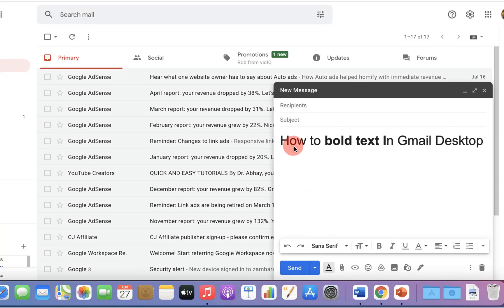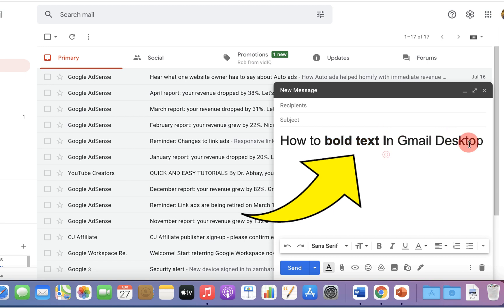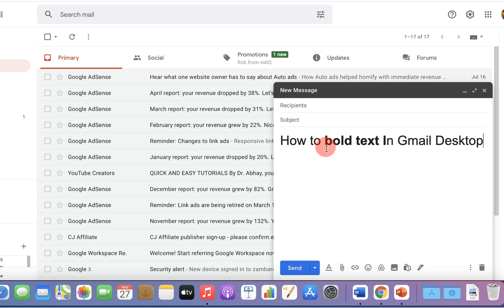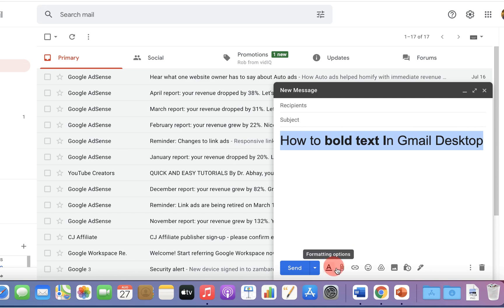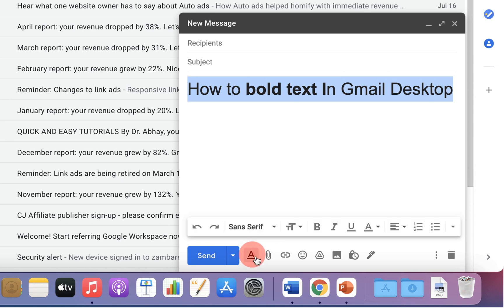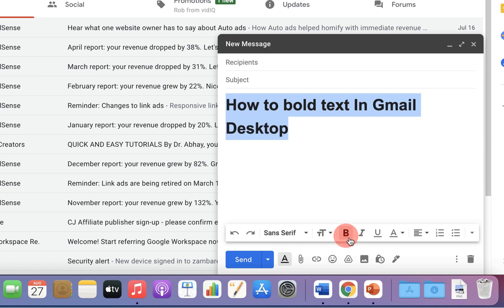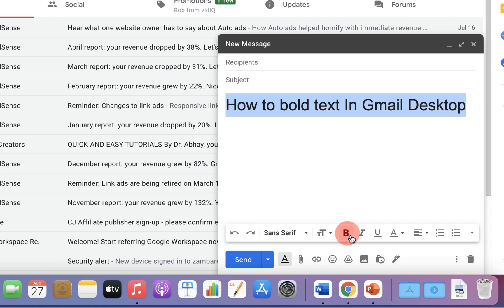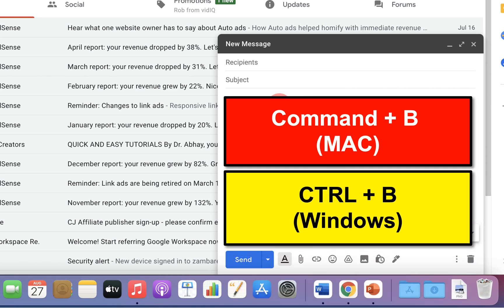How to Bold Text In Gmail - Desktop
If you are wondering How to bold text in gmail (desktop) then watch this video till end to make text bold in gmail using gmail bold text option
Shortcut on MAC: Command + B
Short on Windows: CTRL + B